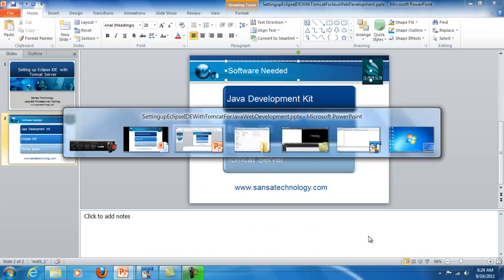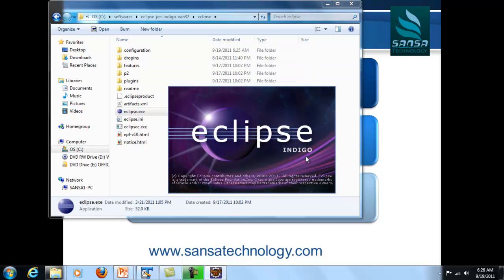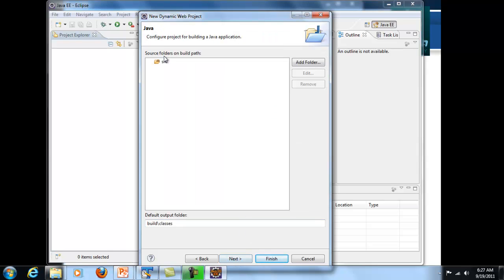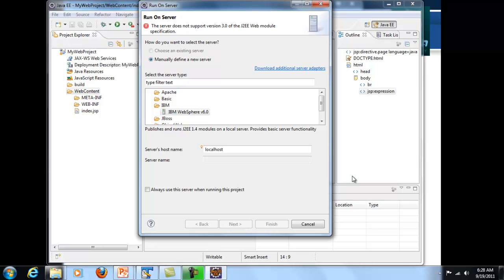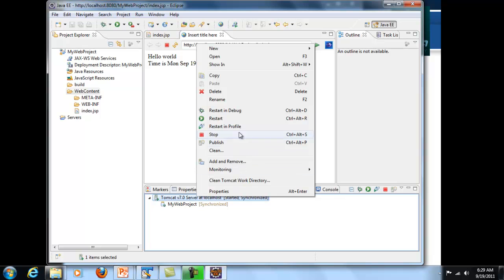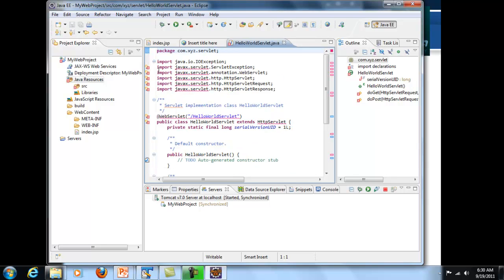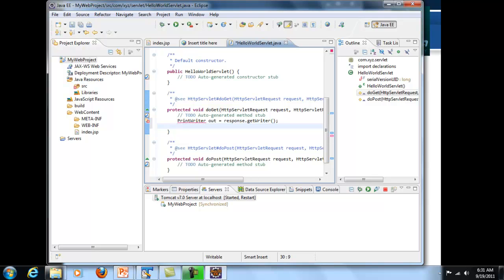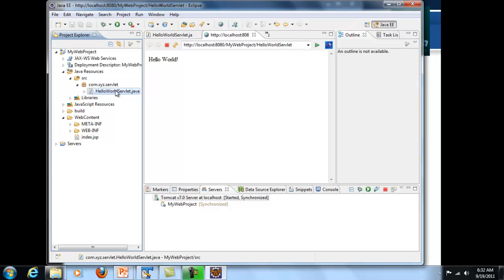Setting up Eclipse IDE with Tomcat